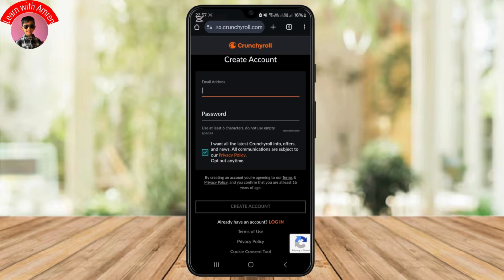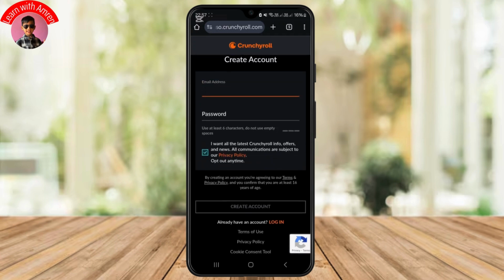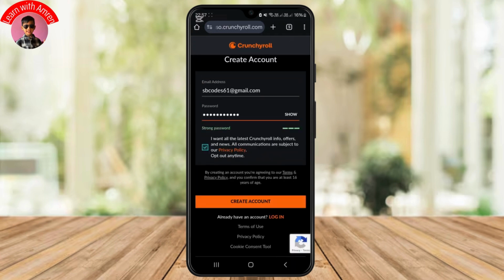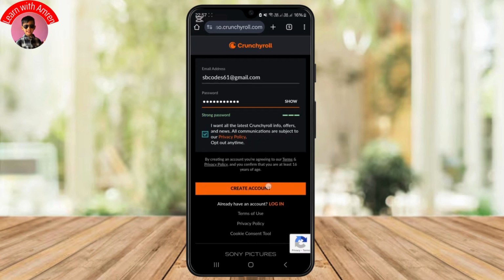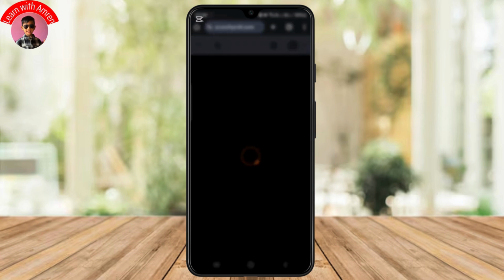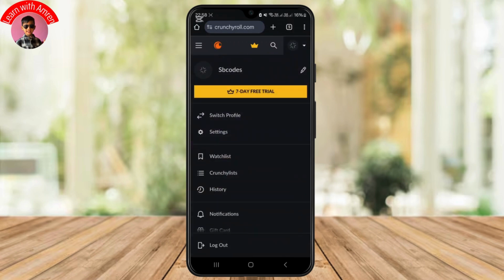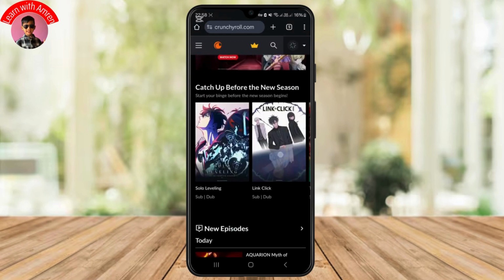How to Create Crunchyroll Account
How to Create a Crunchyroll Account (2025)!

Want to watch anime on Crunchyroll? This video will guide you through the process of creating a Crunchyroll account easily and quickly. Whether you're asking, "How do I sign up for Crunchyroll?" or need help getting started, this tutorial has you covered. Learn the simple steps to create your Crunchyroll account and start streaming your favorite anime shows today. Watch now to see how to create your Crunchyroll account in just a few steps!

Timestamps:

00:00 How to Create a Crunchyroll Account
00:10 Steps to Sign Up for Crunchyroll